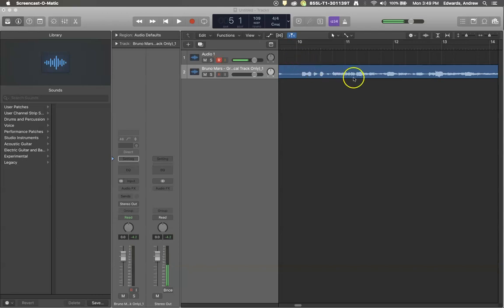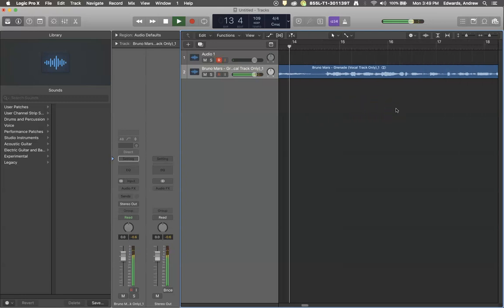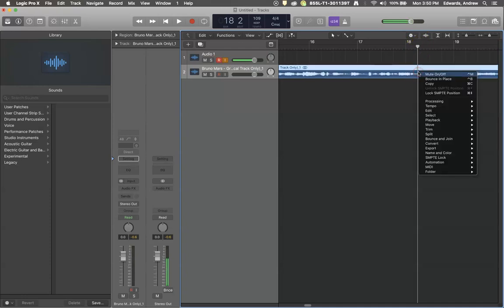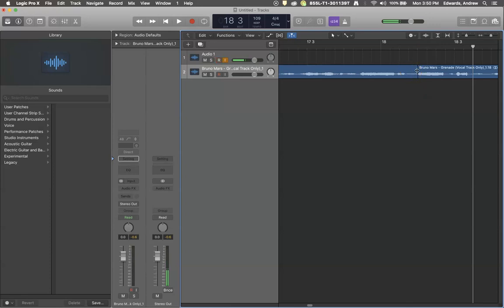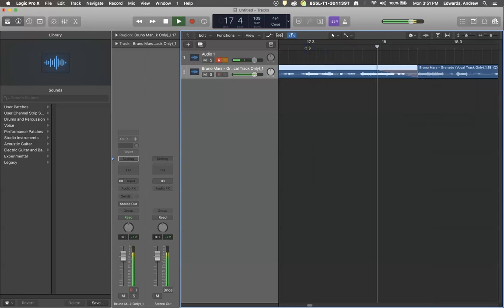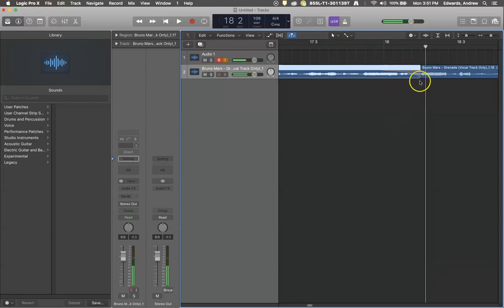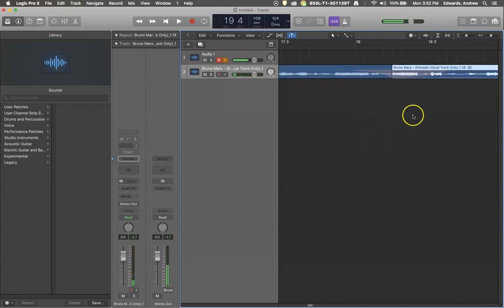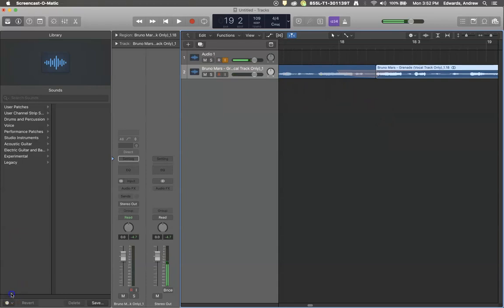Logic Pro X Messing with Audio Pt. 6 Fade Tool for Record Scratch Effect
In this Roaring Records tutorial you will learn how to use the fade tool in order to create a fade out and record scratch effect.